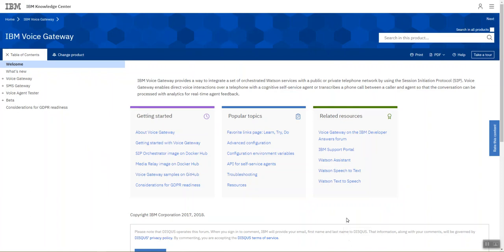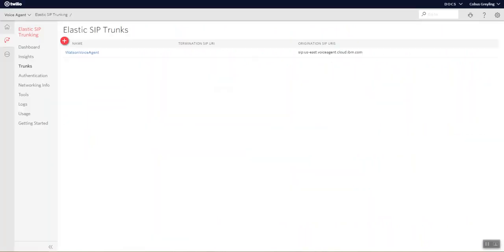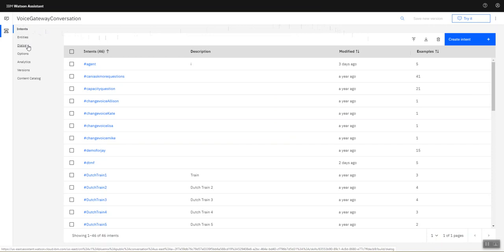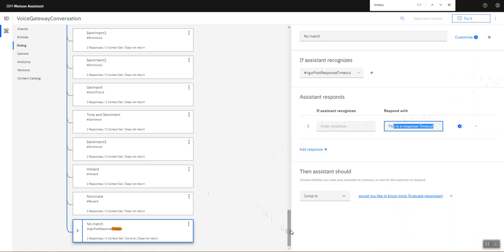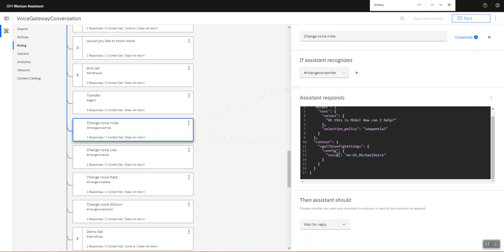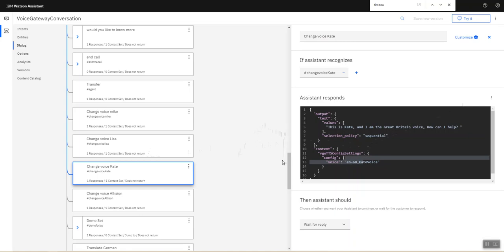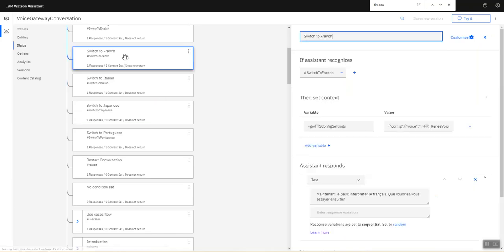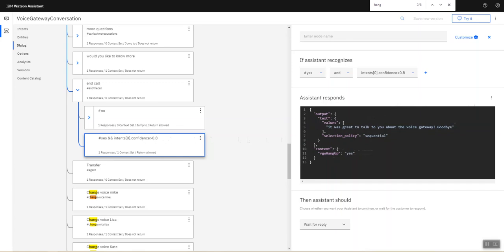Programming The IBM Voice Agent With Watson (Voice Gateway)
IBM Voice Agent with Watson provides a way to integrate a set of orchestrated Watson services with a public or private telephone network by using the Session Initiation Protocol (SIP).

Voice Gateway enables direct voice interactions over a telephone with a cognitive self-service agent or transcribes a phone call between a caller and agent so that the conversation can be processed with analytics for real-time agent feedback.